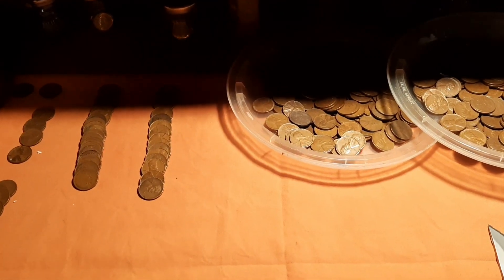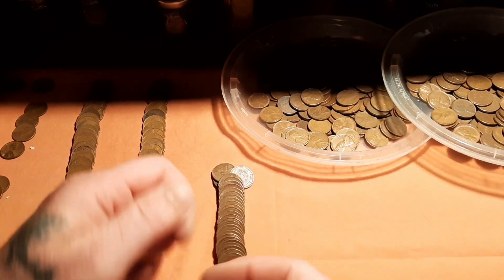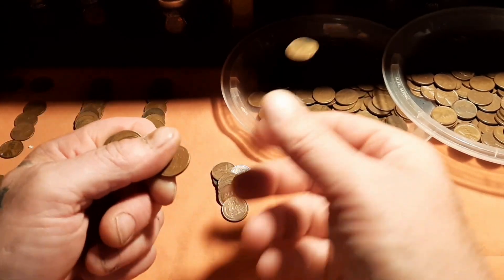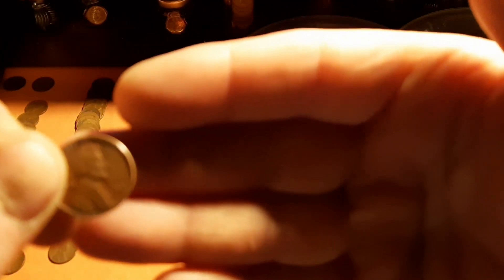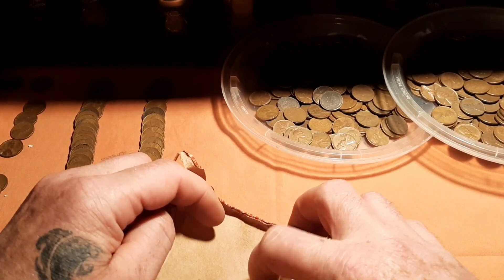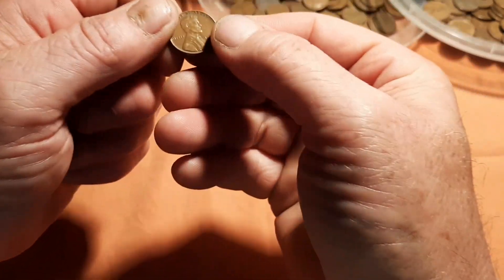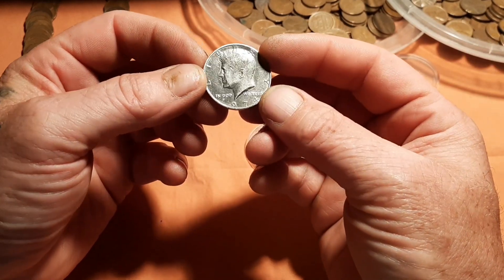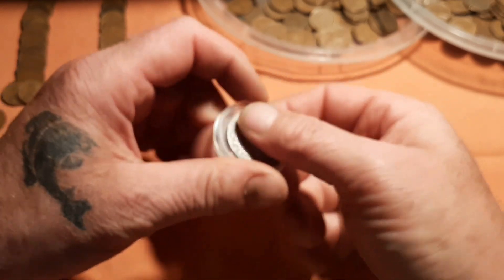Un-search box of Wheat pennies, and showing a coin I've had for years, didn't know what i had until.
Help me get to 300 likes, for my first giveaway 1909 V.D.B & A ROLL OF 1943 Steel wheaties. All so in this video, I didn't realize I was showing a half dollar. I taught it was a off  set coin, Until a subscriber with a keen eye seen what I really had. See who told me in the comments.